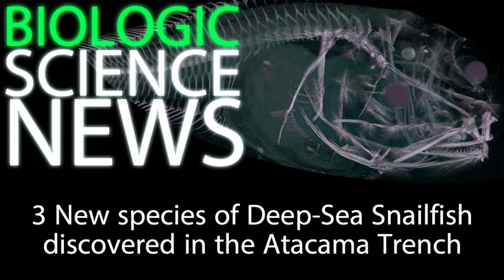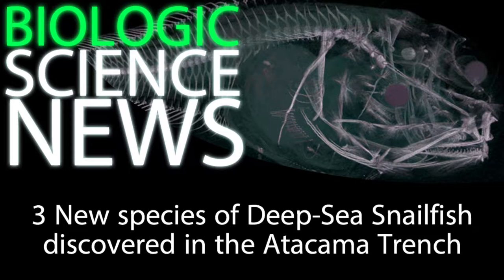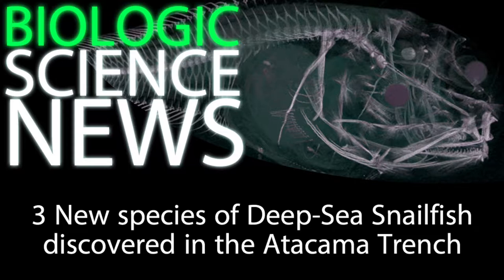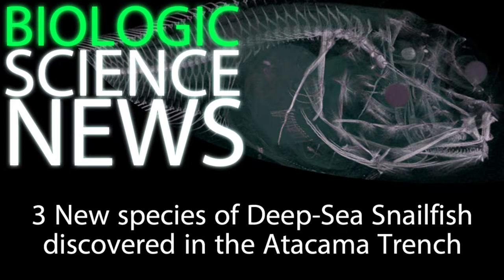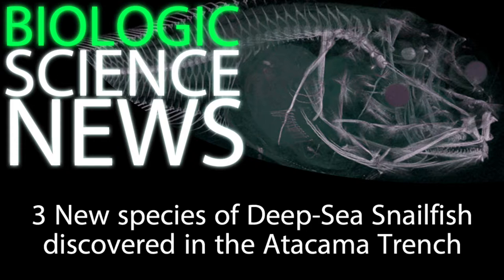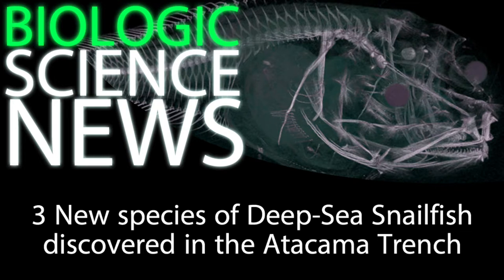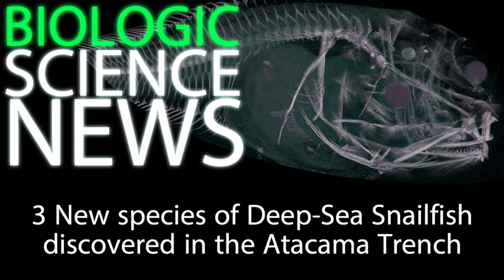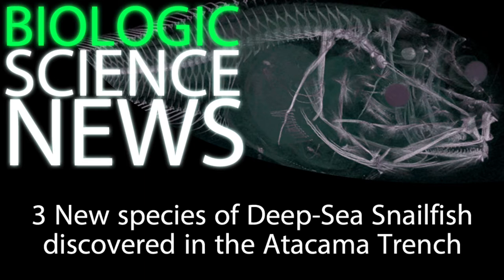Science News - 3 New species of Deep Sea Snailfish discovered in the Atacama Trench